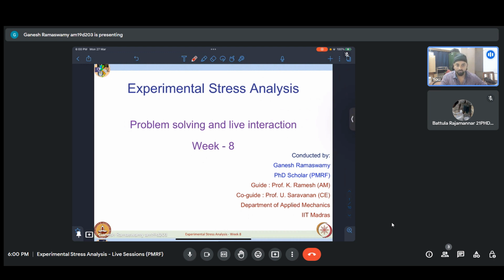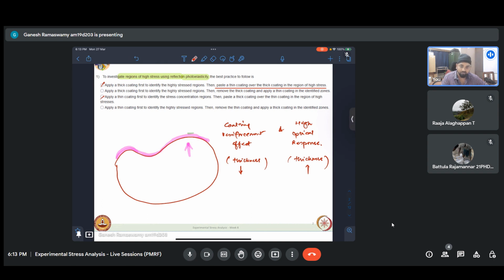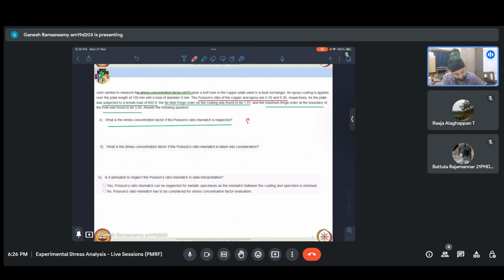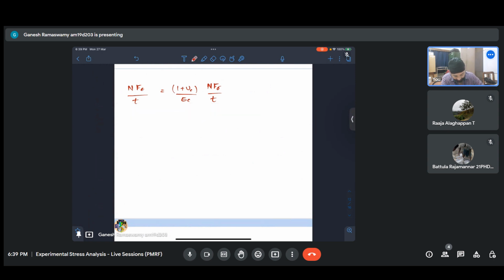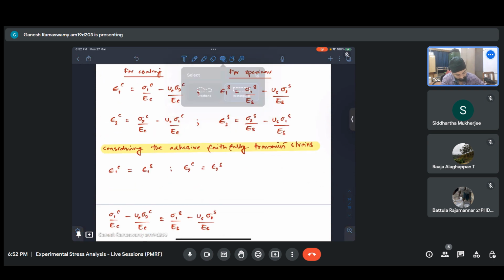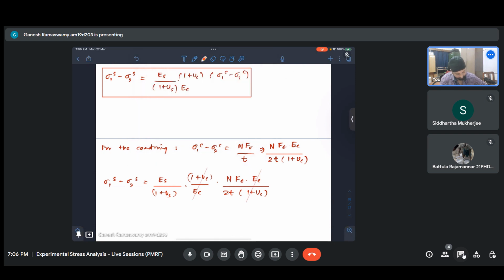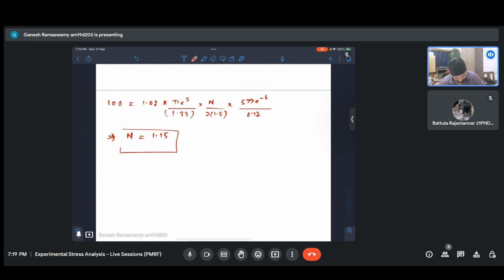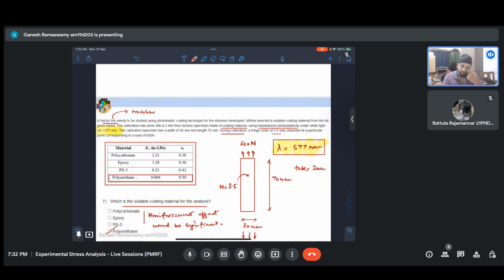Experimental Stress Analysis - Live Session | Week - 8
This session covers an introduction of photoelastic coating with the involved assumptions in the theoretical development, brief on Poisson's ratio mismatch, derivation for relating specimen stresses to coating response and evaluation of corrections factors in photoelastic coating application to experimental problems.